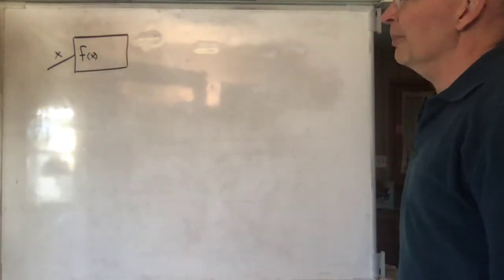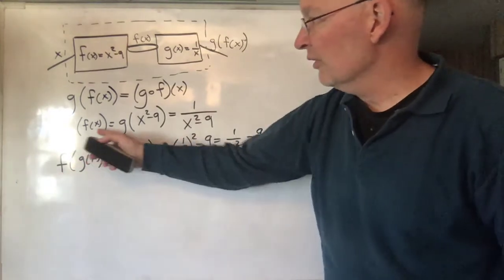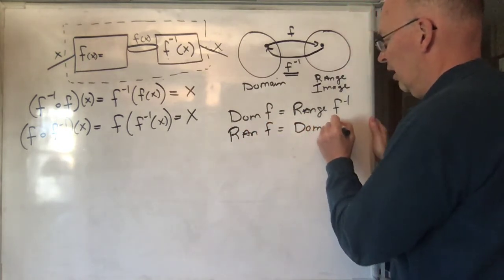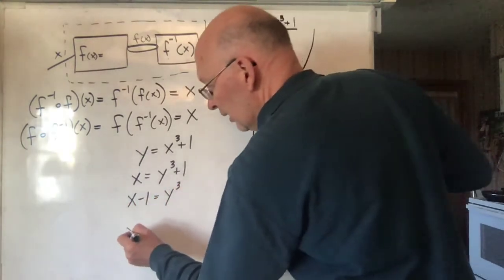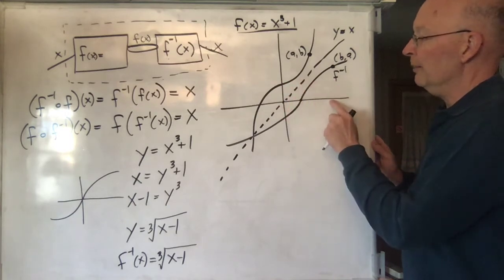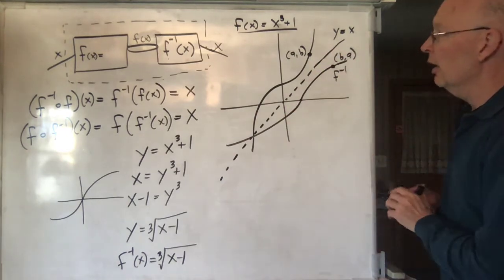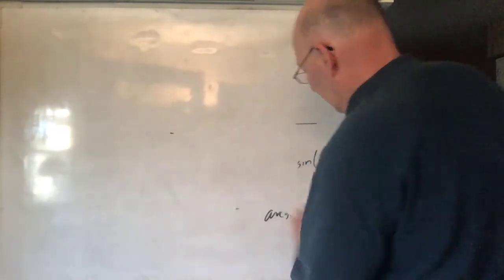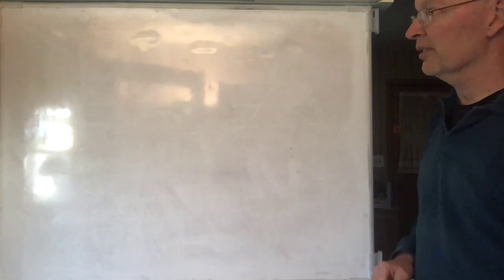Essentials of Calculus 10 Inverse functions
Explanation of composition of functions and inverse functions.